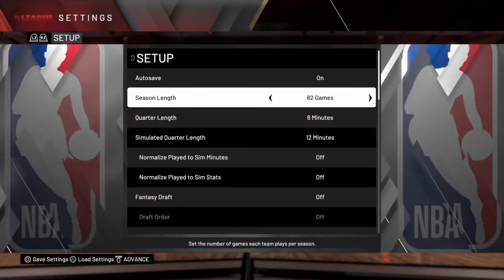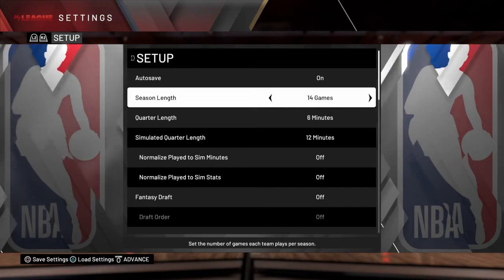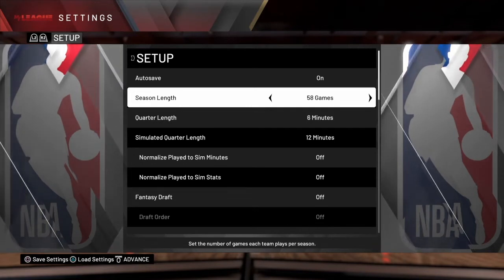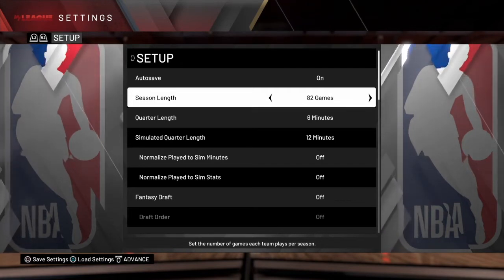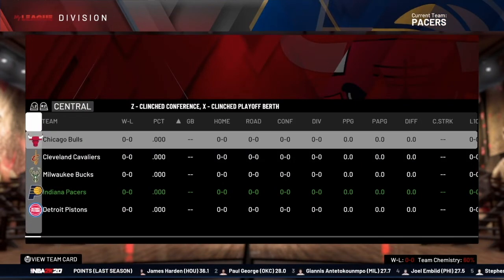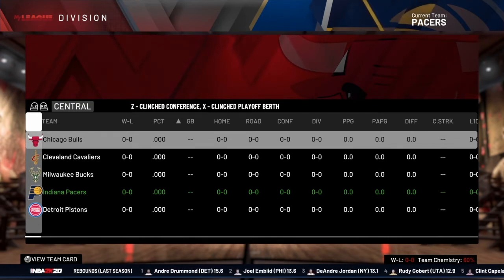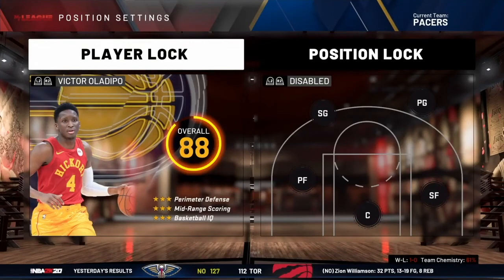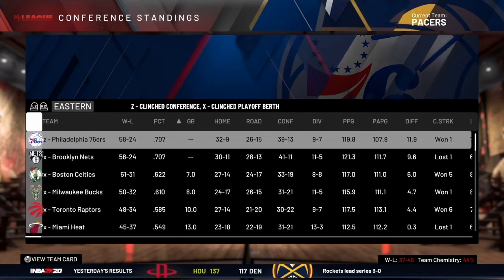How Many Games Should You Play in MyLeague?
How many games should you play in MyLeague? In this video, I walk you through some ways you can determine how many games to play in your MyLeague files!